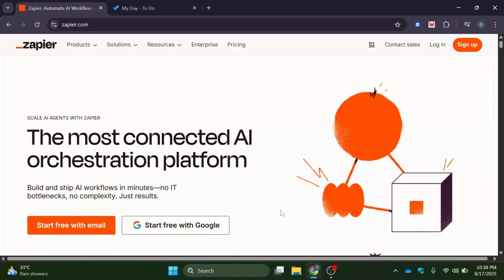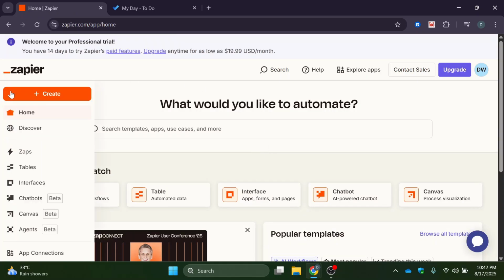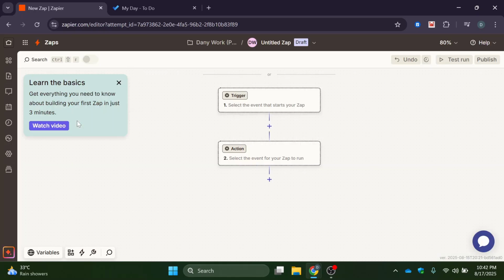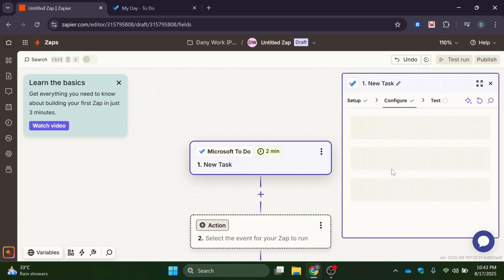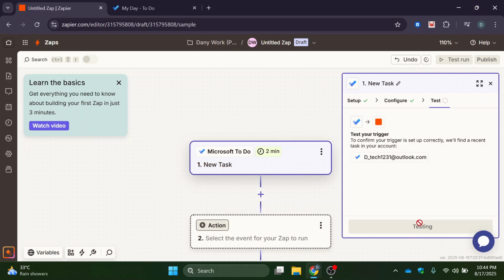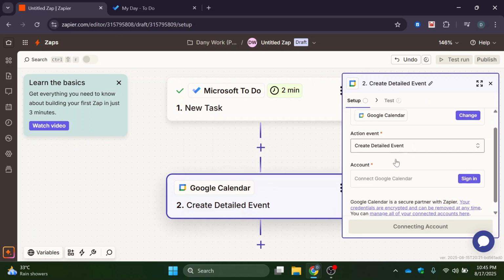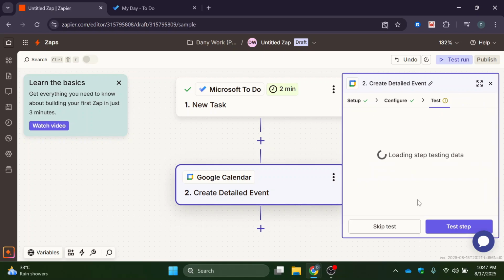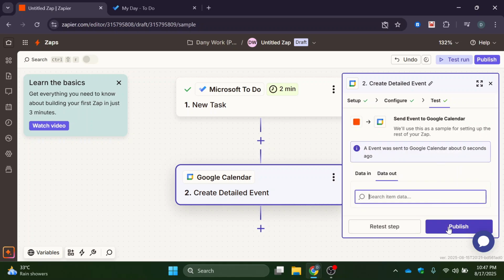How to Connect Microsoft To Do to Google Calendar - Full Guide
You’ll learn how to connect Microsoft To Do with Google Calendar. This is how to sync tasks and events step by step.